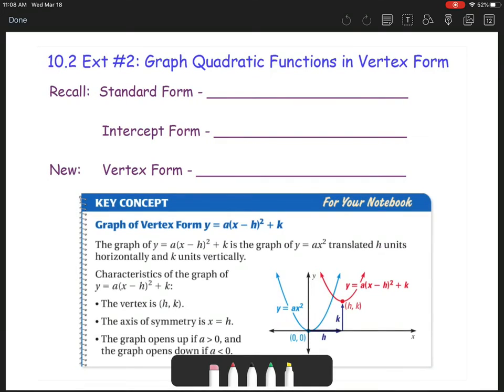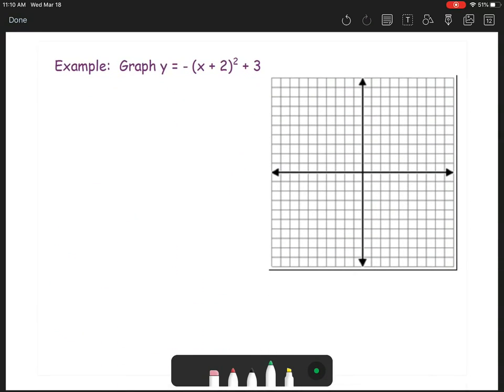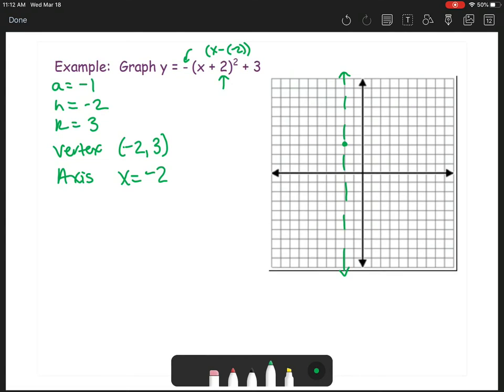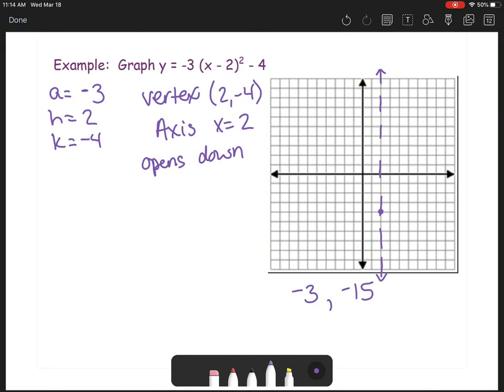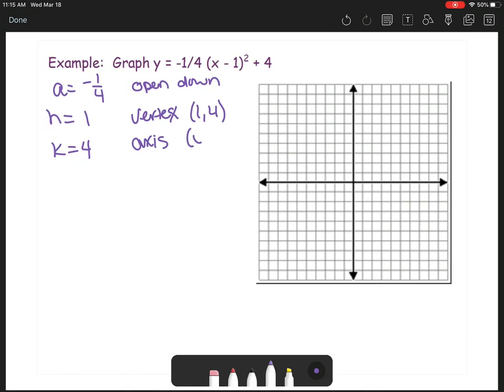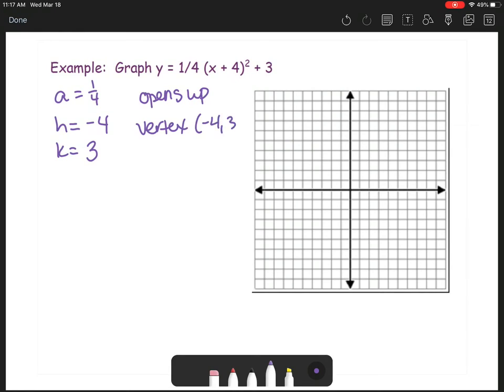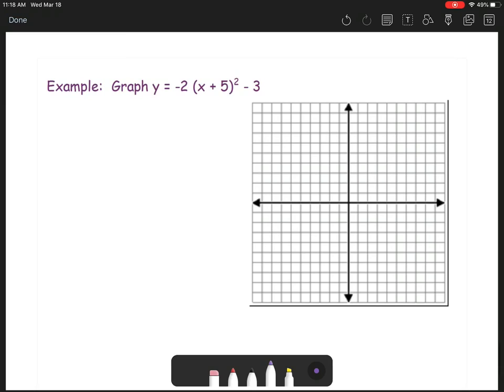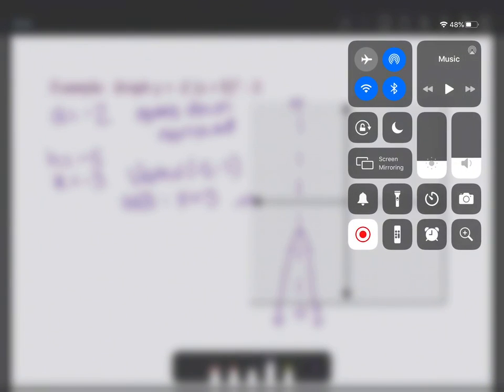Graphing in Vertex Form